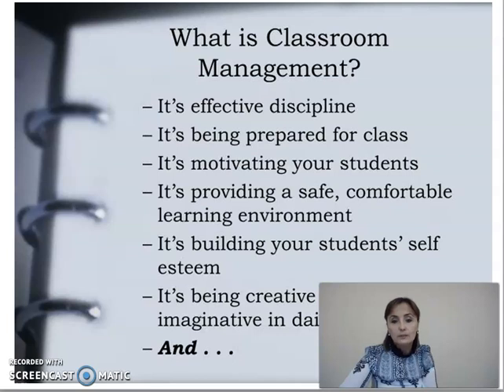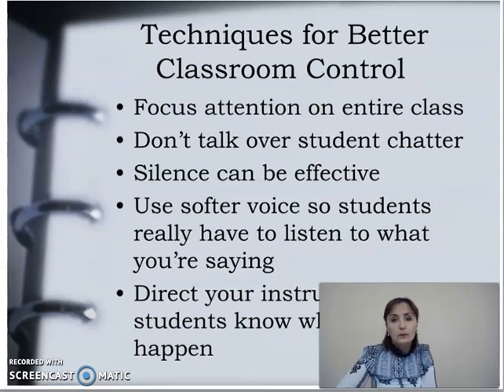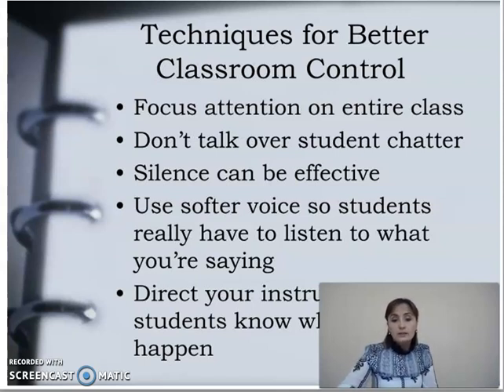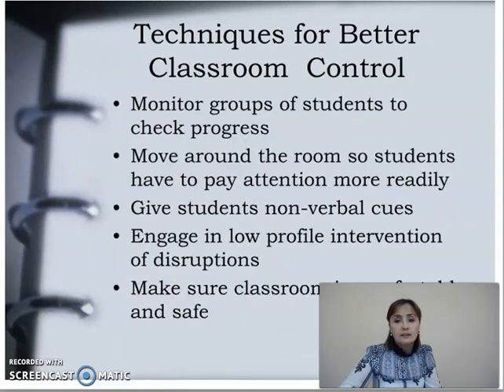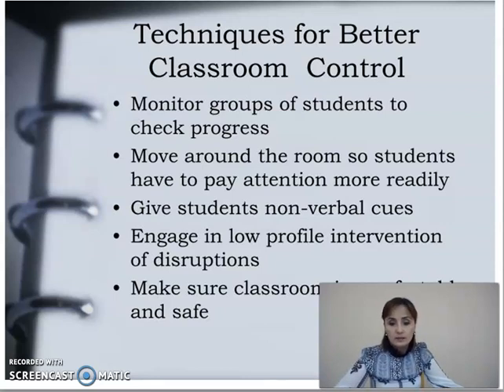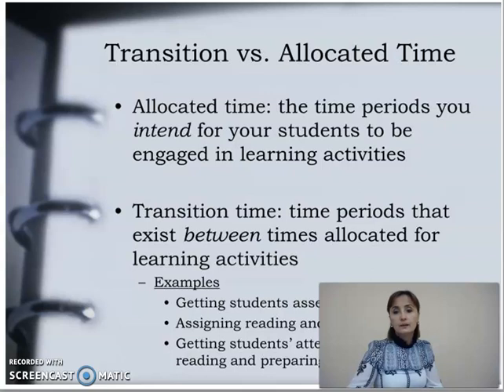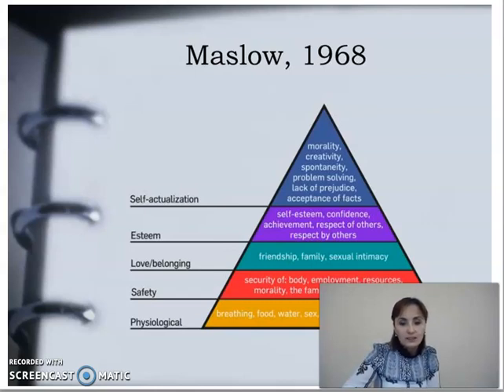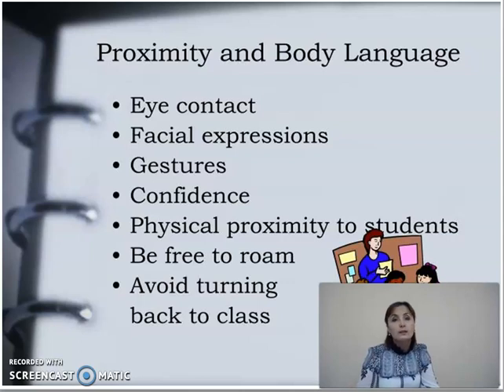Classroom management by Malohat, senior teacher at UrSU